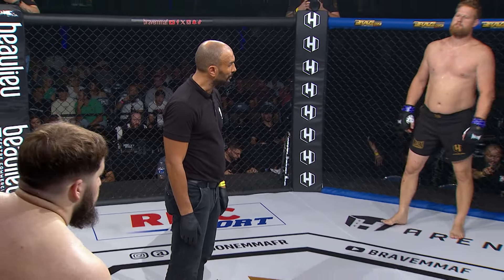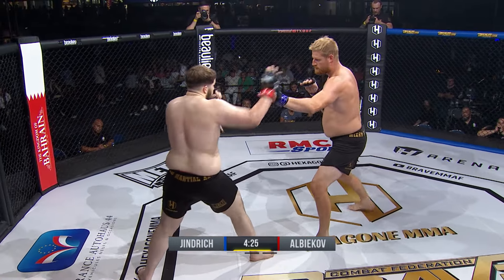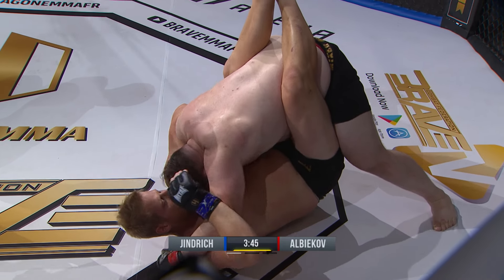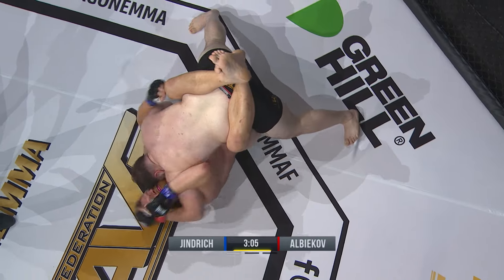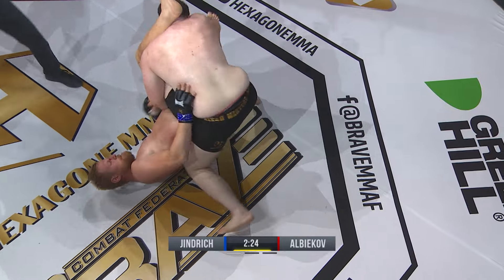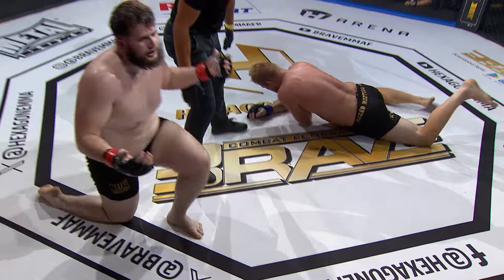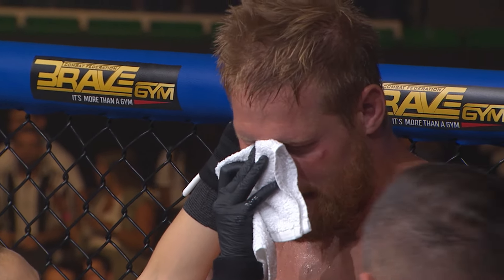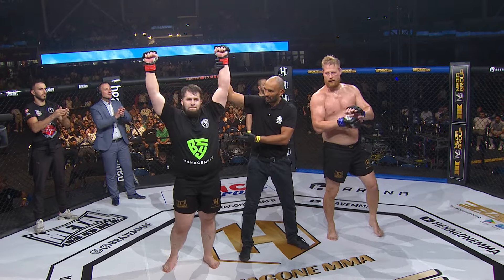COMBAT POIDS LOURDS TAMERLAN ALBIEKOV vs KRAJCA (Enorme soumission) | FULL FIGHT | HEXAGONE MMA 11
Tamerlan ALBIEKOV ne cesse de faire parler de ses performances dans la cage ! 🥊

Encore une victoire pour le français d'origine tchétchène !

C'était à l'HEXAGONE MMA 11, à Nantes, le 07 Septembre 2023 📅

📲 Restez connectés !